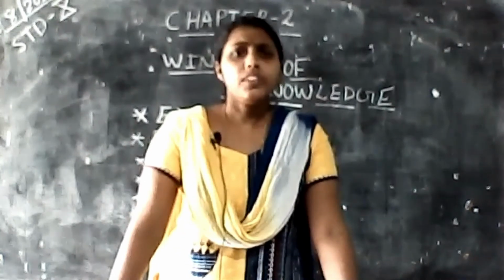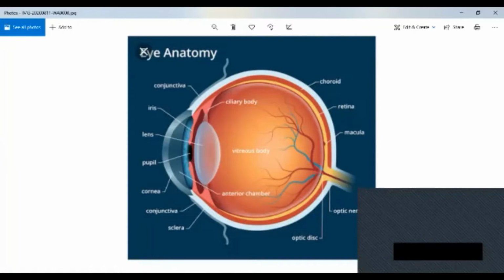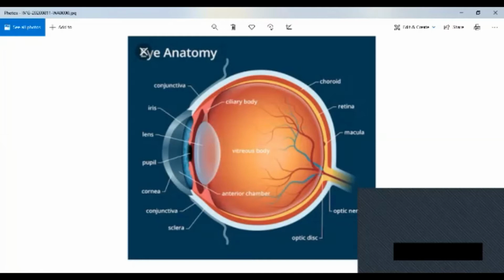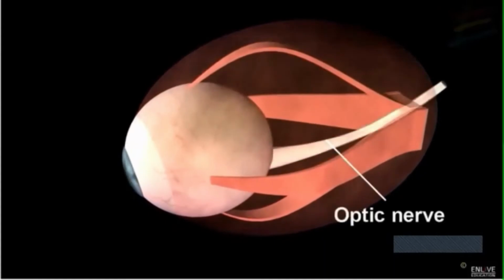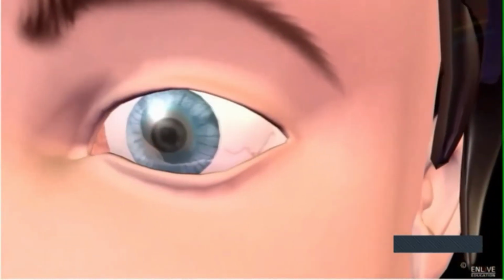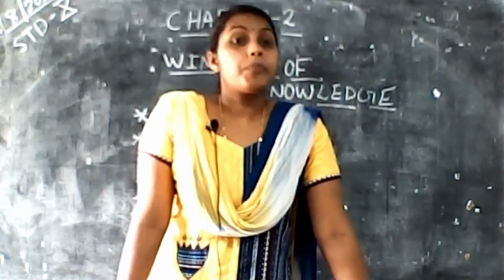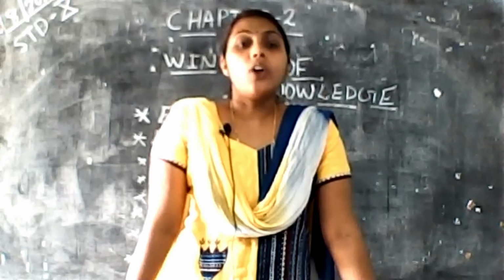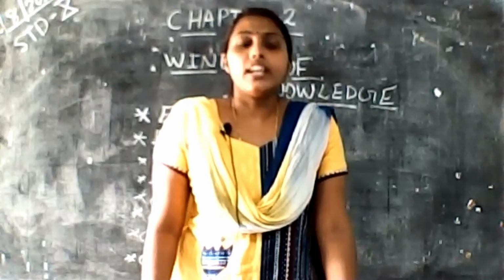STD: X || BIOLOGY || CHAPTER - 2 WINDOWS OF KNOWLEDGE || STRUCTURE OF THE EYE ||PART-1 by SREEVIDHYA